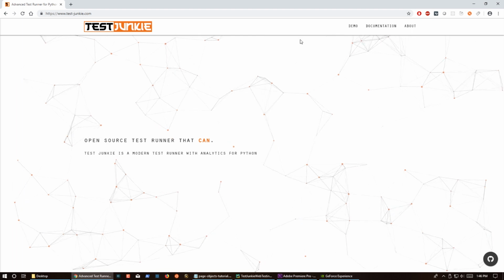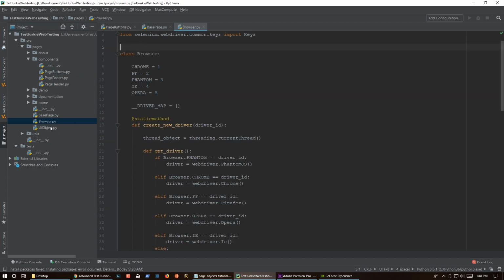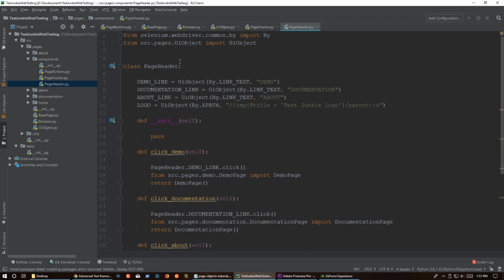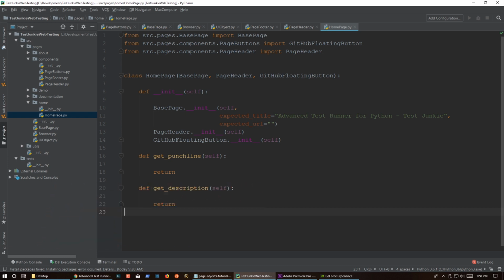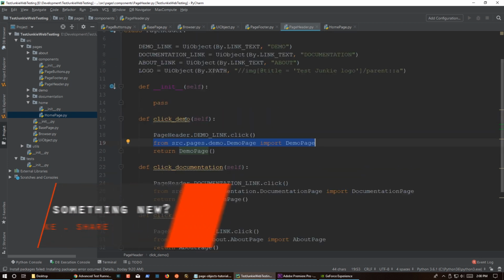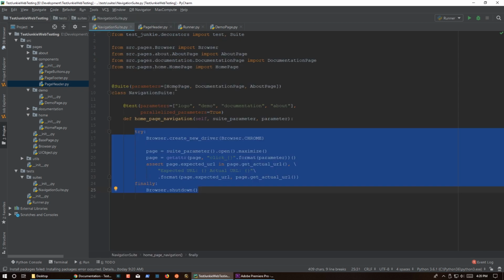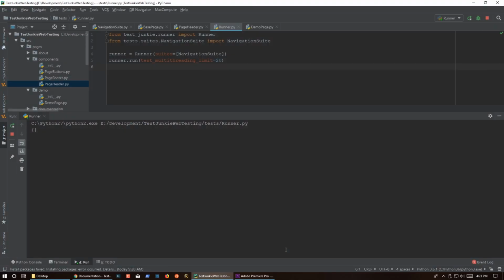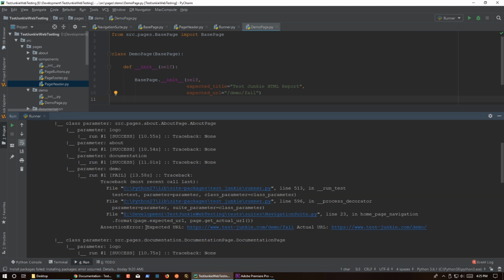Page Objects - Advanced Selenium WebDrvier Tutorial [Python]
There are two things that are of the most importance when it comes to automation & Page Object design:
1. Understanding the layers and abstractions in framework design
2. Understanding of how to model page objects

This video will teach you how to use Python to abstract and separate layers for highly scale-able framework design. You need to know this before you can begin building page objects because when building Page Objects, you should always be referencing your own code. Almost never should you be referencing 3rd party libraries from your Page Objects (Yes, that exactly what I'm saying, you should not even be importing Selenium Webdriver in your Page Objects), and in your tests you should only be referencing your Page Objects.

Level 1 abstractions are covered in more detail in those two videos and those are the only two classes that should directly import and use Selenium Webdriver library:

Next you need to understand that when you build Page Objects, you build an API for you and your team to utilize anytime they/you want to do something on a given page. So build it to be intuitive and usable for any use case possible on that page and not just for the most common use case that you envision on the page at that time.

How do you do that? You create small dumb functions for everything that your page supports (any small user action) and anytime you model a page, break it up into smallest components.

Is there a drop-down on a page? Model the drop-down to be its own class so it can be instantiated with parameters and used on any of your pages.
That drop-down component may support generic methods such as:
get_available_selections()
get_current_selection()
open()
select(value)
close()
is_enabled()

The same can be done for any other component and I have even created multiple videos that show how to do it for the following page components:

The more components you have, the higher development velocity you will achieve. It will get to the point where a new page can be modeled within minutes.

Also, make sure to checkout Test Junkie and leave a star @